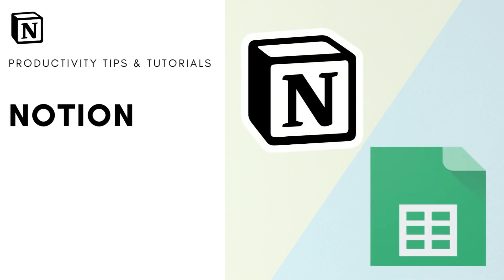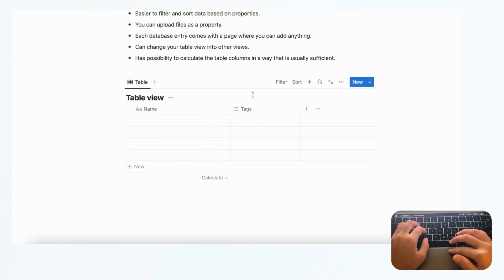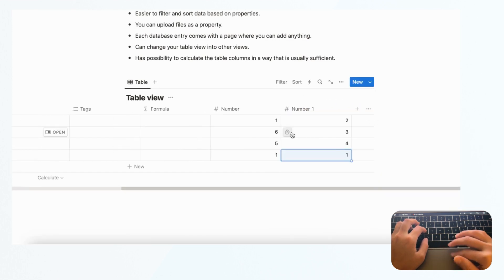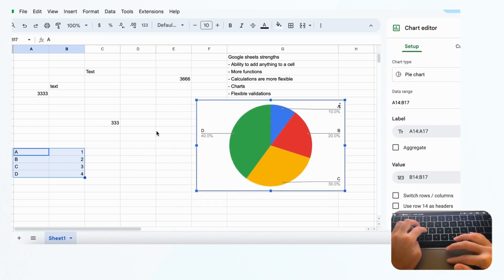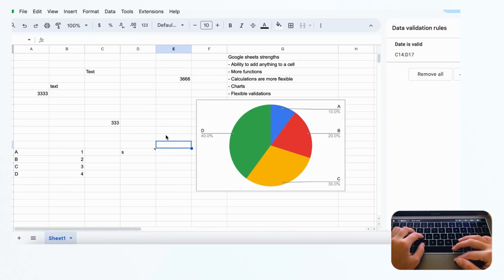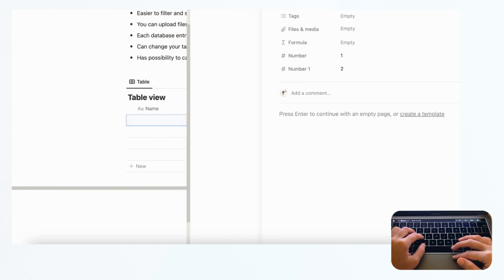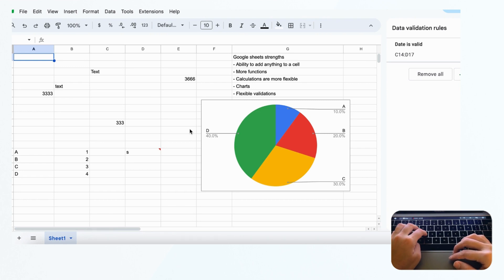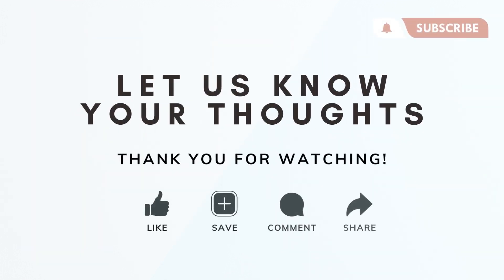Notion vs. Google Sheets: Which one is better for you (2023)?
Hi Everyone!

Welcome to The Organized Notebook, we’re here to share discoveries and learnings on productivity and organization. In this video, we will discuss the differences between Notion databases and Google Sheets. Although both tools share similar features, the essence of Notion is databases. Meanwhile, Google Sheets operates in the format of a spreadsheet. It is essential to know the strengths and weaknesses of both tools so that you can make an informed decision about which one can work better for your needs.

✨Time Stamps✨
0:00 Intro
0:37 Strengths of Google Sheets
1:06 Google Sheets: Ability to add anything in a cell
2:00 Google Sheets: Diverse functions & powerful formulas with great flexibility
3:55 Google Sheets: Easy to create charts
5:00 Google Sheets: Flexible validation
5:58 Strengths of Notion
6:05 Notion: Intuitive and pre-set design for table views
7:07 Notion: Easier to sort filter and sort database
7:38 Notion: Ability to upload files as a database property
7:58 Notion: Each database entry comes as a page to note anything
8:50 Notion: Change database table view into other views
9:15 Notion: Ability to calculate table columns automatically
9:43 Wonder which one is better for you: our recommendations!
11:08: Want to sync and integrate both tools?